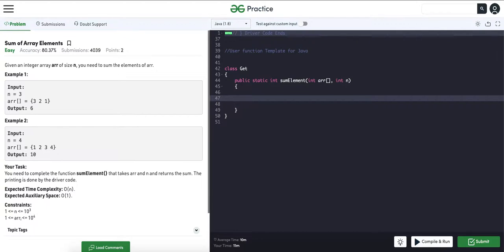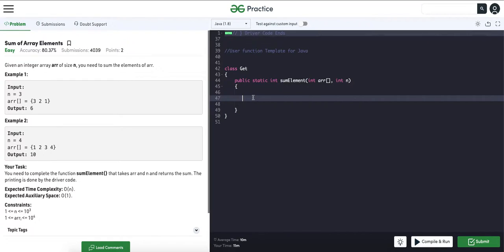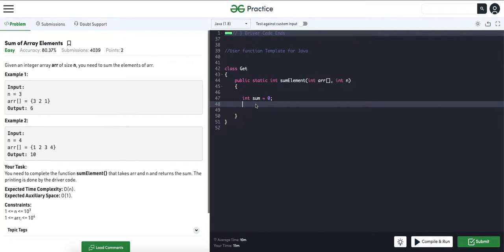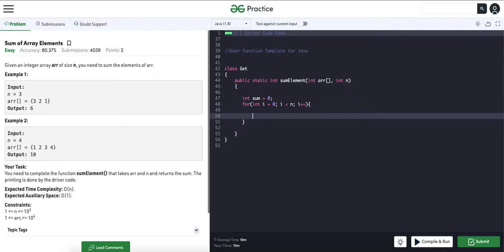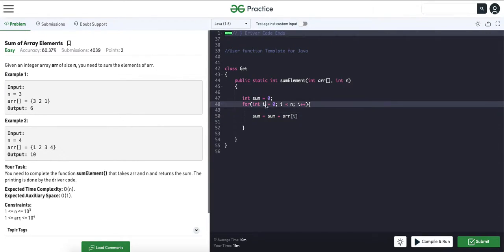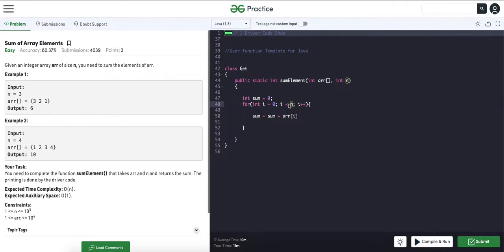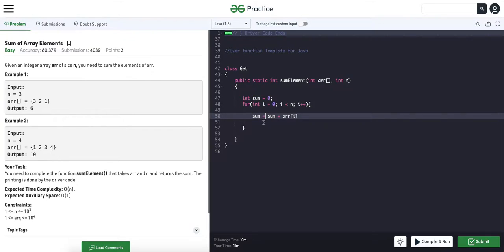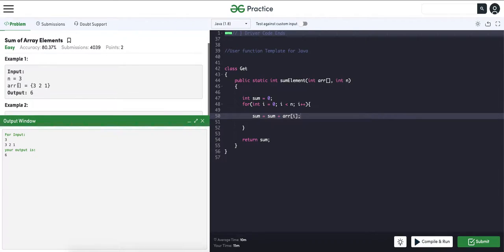How to sum all elements in an array - Java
This video explains how to sum all elements in an array.